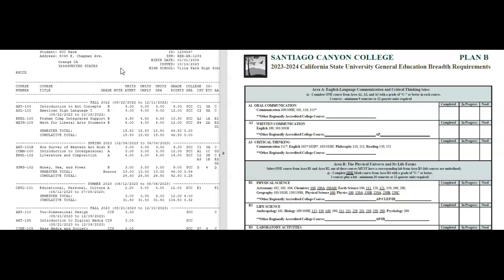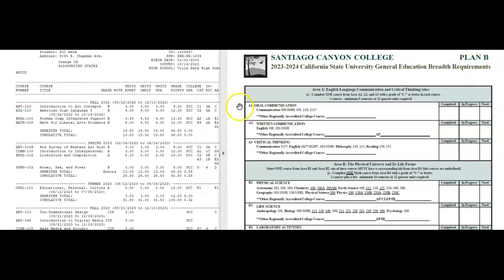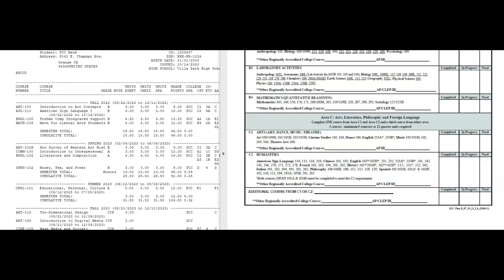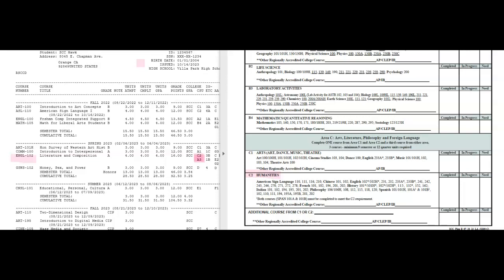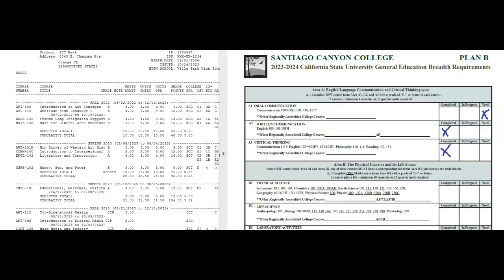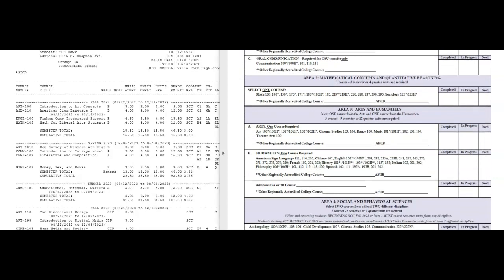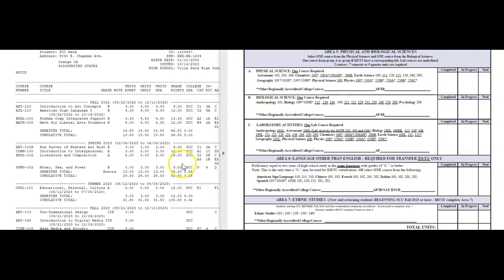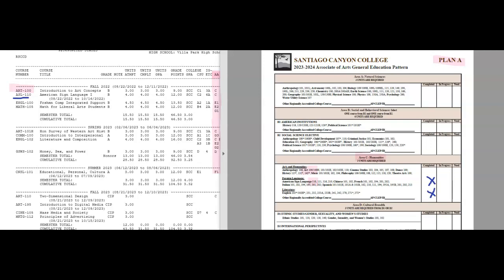Ed plan part 2